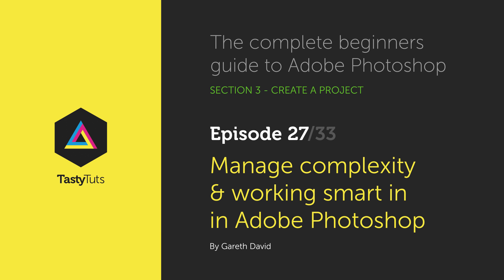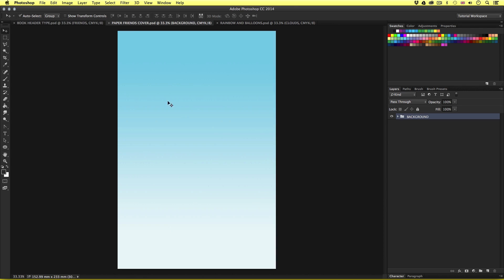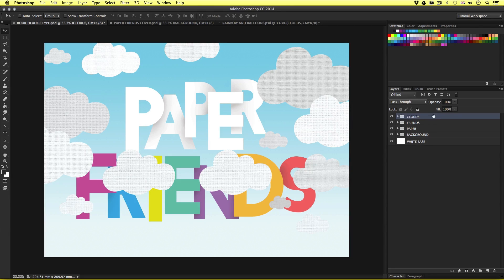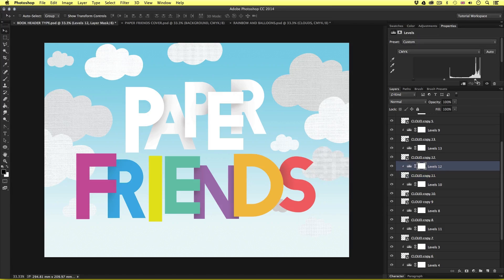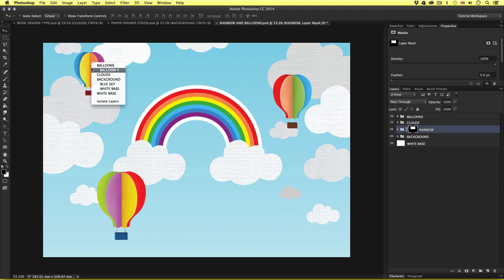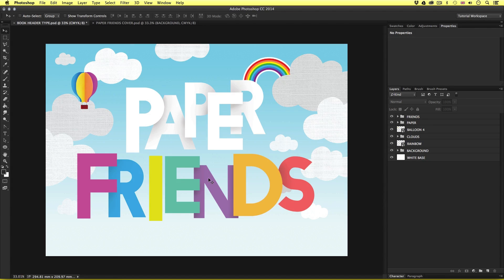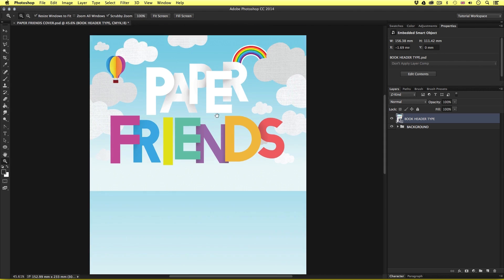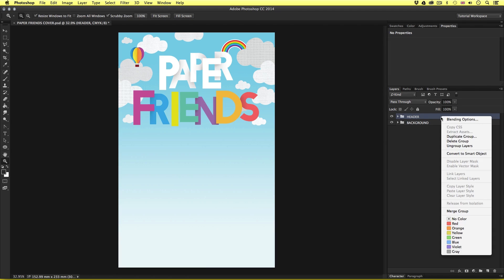Manage complexity and working smart Ep27/33 [Adobe Photoshop for Beginners]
In this tutorial we are going to bring together, all the creative elements we created over the past 2 videos and place them into the book cover document.

In this tutorial I will be demonstrating a smart way to manage complexity in photoshop.

Topics Covered

00:00:00 Start
00:01:33 Drag cloud illustrations into header composition
00:07:34 Place header composition into main book cover document

Press & hold shift + click - Select multiple layers

cmd (Ctrl PC) + T - Free transform
cmd (Ctrl PC) + W - Close document
cmd (Ctrl PC) + G - Group layers
cmd (Ctrl PC) + S - Save document

Press & hold alt + shift + click & drag - Scale object (with free transform tool active)

cmd (Ctrl PC) + ; - Show guides

This video is part of a 33 part course:

COURSE OVERVIEW

GD Studio